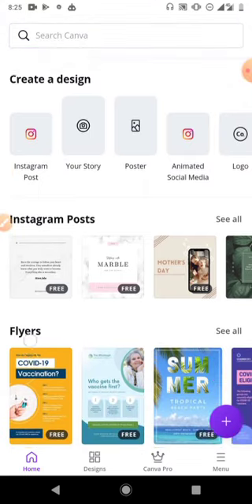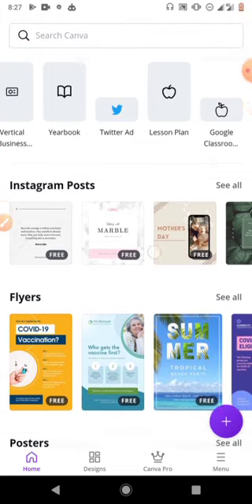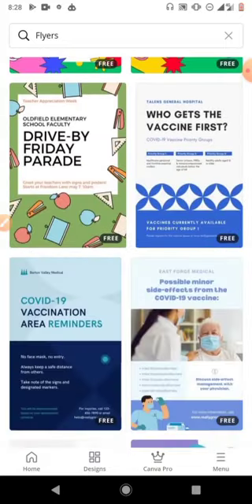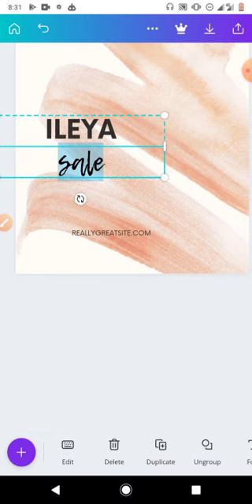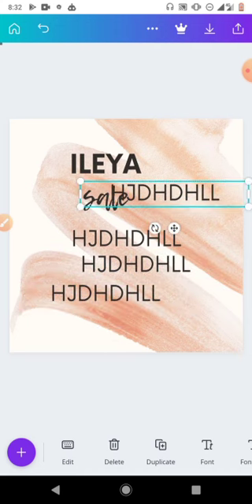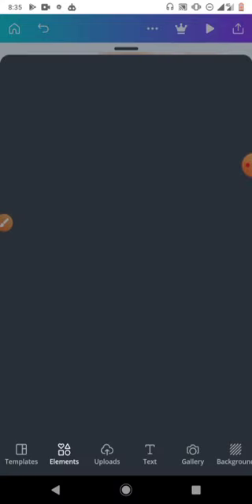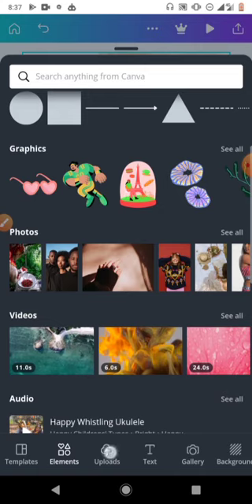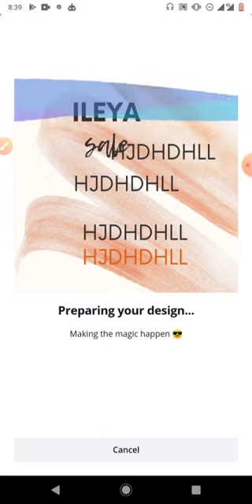GRAPHICS DESIGNING USING CANVA APP || Canva Basics- Tools, Tricks and Functions on Canva